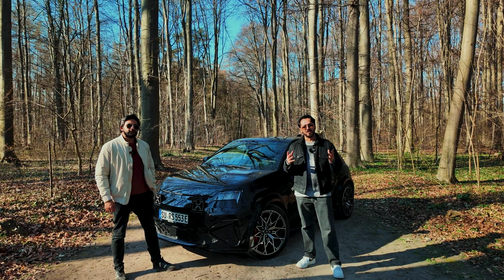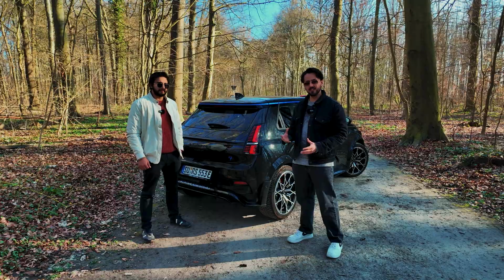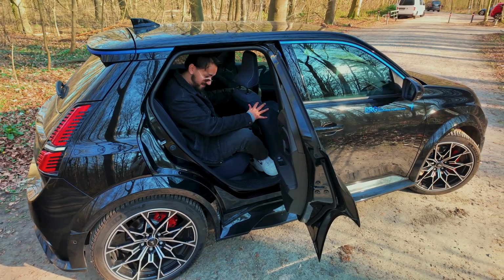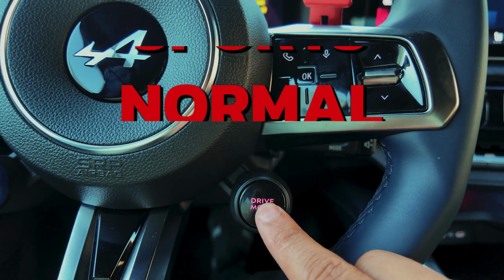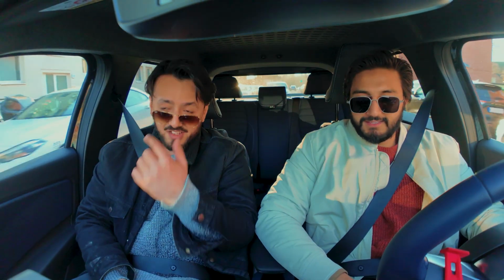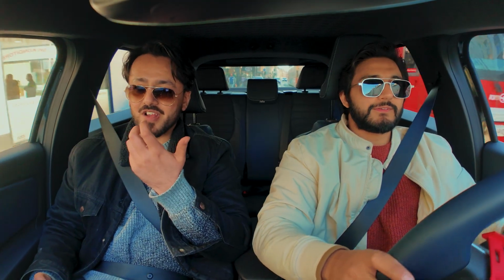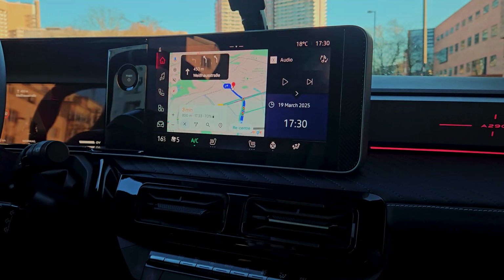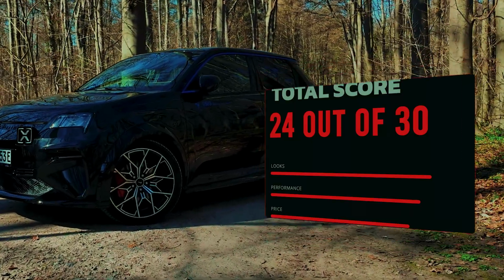ALPINE A290 GT Performance Review – The Electric Hot Hatch That Might Just Change Everything!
The Alpine A290 GT Performance isn’t just another electric hot hatch – it’s Alpine’s bold answer to the future of driving thrills.
With 220 hp, a proper chassis setup, and even an OVERTAKE button, this French EV had us smiling from corner to corner.

We took it for a real-world test drive, talked through everything from design to road feel, and yes… we pushed it for a proper 0–100 km/h run.
And of course – we wrapped it all up with our official Mashallah Meter rating on Looks, Performance, and Price.

Chapters:
00:00 Intro – The Future of Hot Hatches?
01:33 Exterior Design & Aero Breakdown , Specs, Powertrain ,F1-Inspired Interior & Minimalist Layout
05:45 0 to 100 KM/H Test
05:57 Real Driving Impressions, Detail talk about it's features includng OV Button, Telemetrics Google assistant, comparison with other similar cars in market
15:47 Price Tag
16:03 Mashallah Meter Rating
16:56 Final Verdict

Would you take this over a petrol hot hatch like the GTI or JCW?